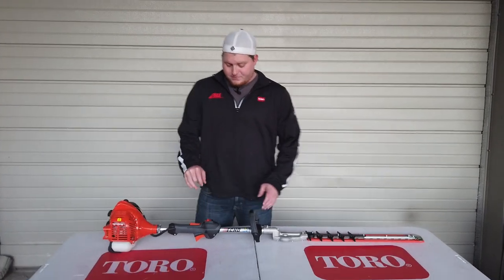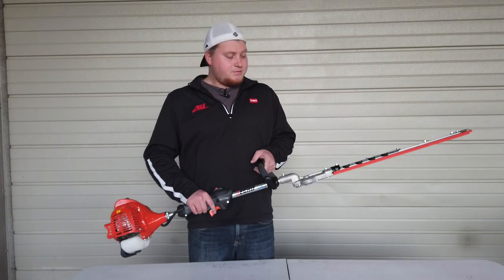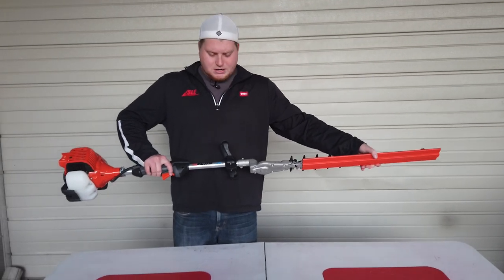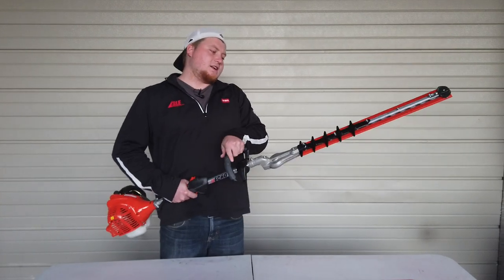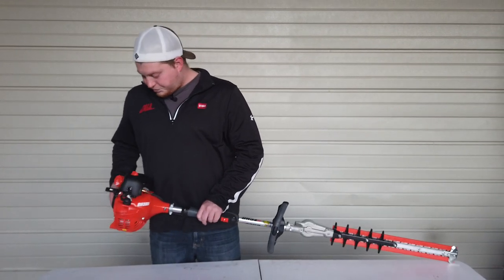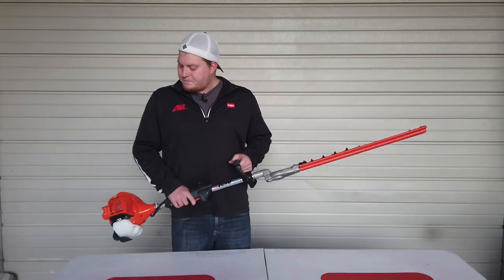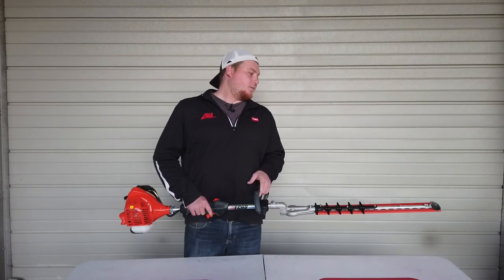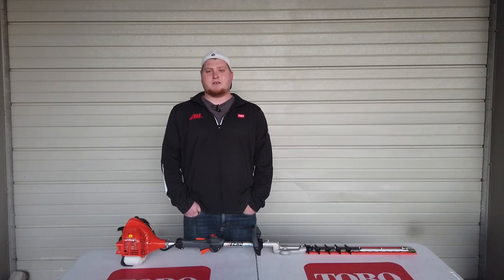ECHO SHC225S Double-sided Hedge Trimmer 24" 21.7cc Engine 2-Stroke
Please Visit Similar items

Hours
Sunday: closed

Nashville Location
3533 Murfreesboro Pike